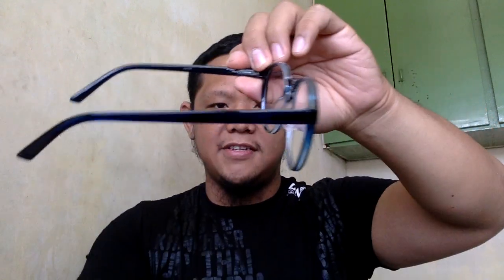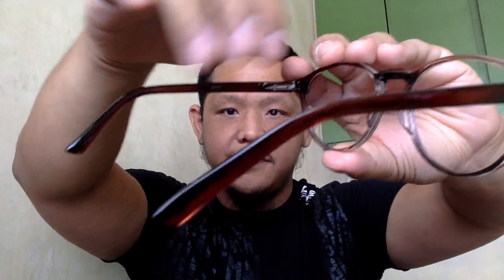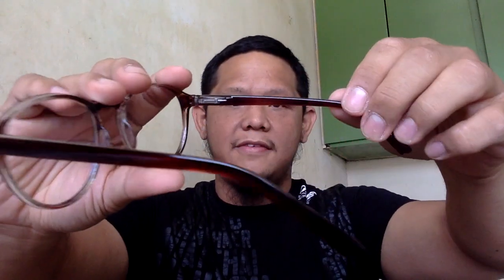Unpacking | Unboxing | Anti-Radiation Glasses for 41php each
As usual, we find the most inexpensive things and try to unpack them in-front of the camera with 100% raw footage. Today, I went on Shopee and Lazada and tried to look for different things to buy. I figured that my eyes needed the protection because I am always in front of the computer a lot. So, I focused on getting my a new pair of glasses. I came across a shop online and they sold Anti-radiation Glasses for only 41 pesos. Yes! You read that right, 41 pesos for Anti-radiation glasses!

Let me know what you think about my buy. Good buy or GOODYE!

Check out my video and let me know what you think!

If you like my content, I am now on all social media sites:

I also have a gaming channel where I showcase the different games I get to play: